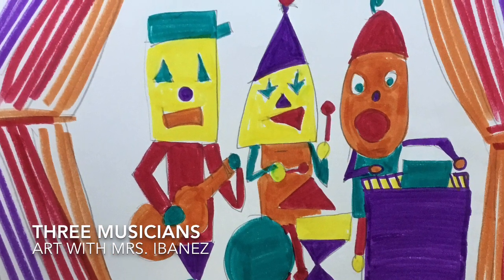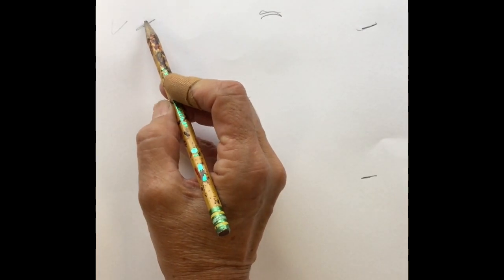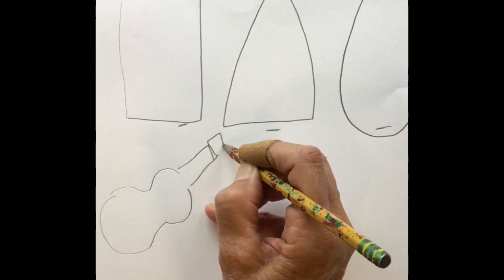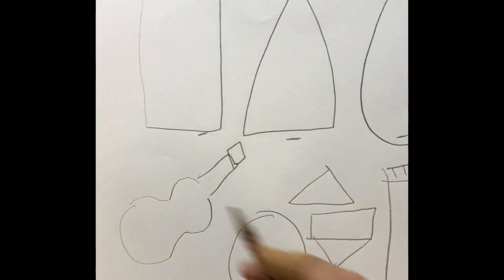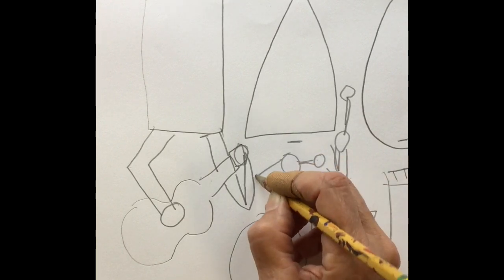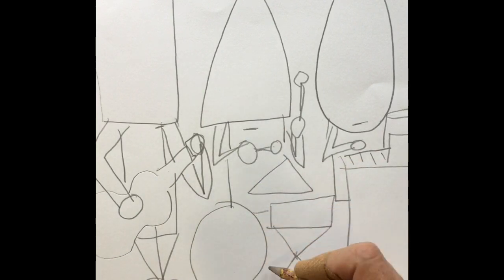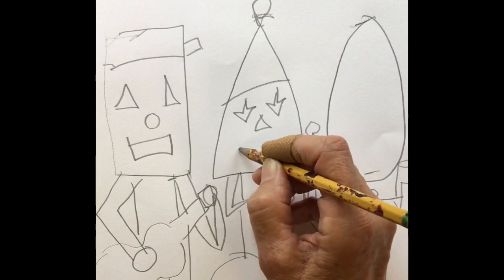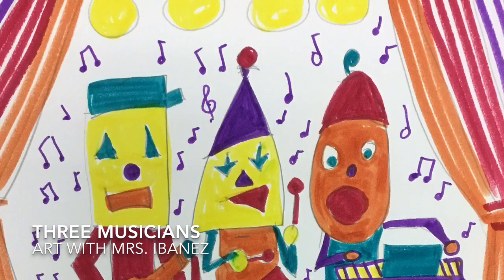Three Musicians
Draw three musicians using shapes.